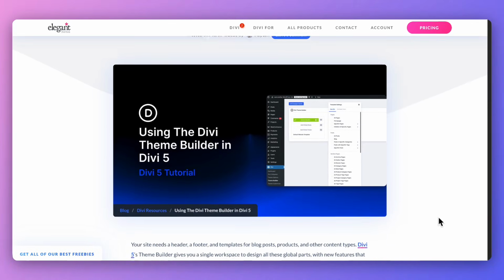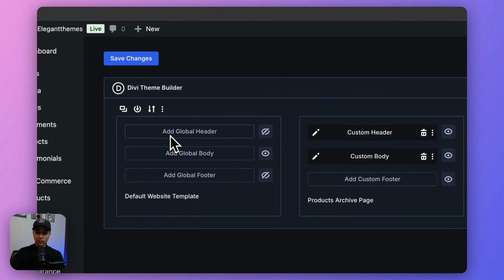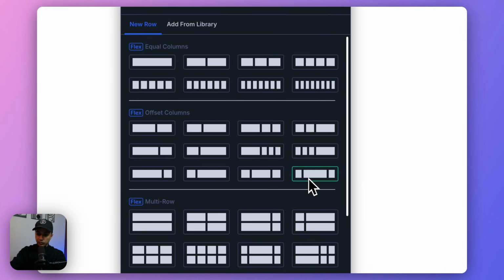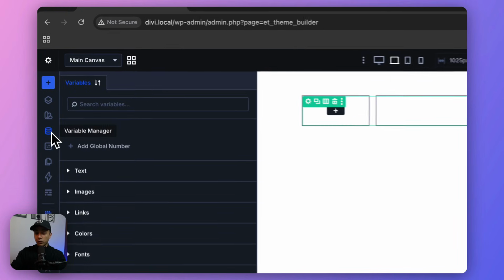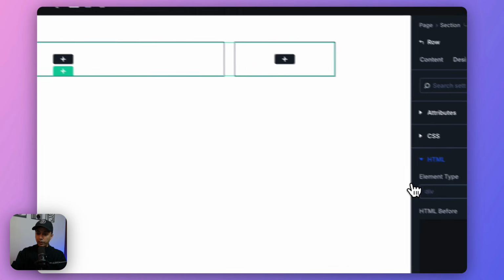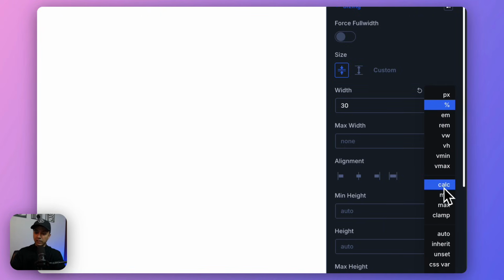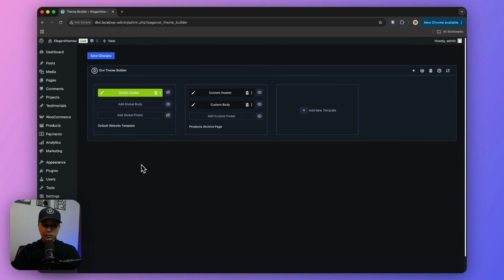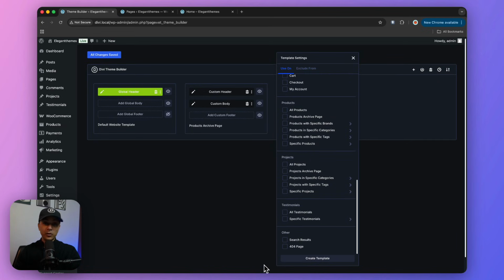Using The Divi Theme Builder in Divi 5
Learn how to use Divi 5’s Theme Builder to design your entire website structure, including global headers, footers, blog post templates, and WooCommerce product pages. In this step-by-step tutorial, we explore Flexbox layouts, Loop Builder, Design Variables, semantic HTML elements, and accessibility features that help you create scalable, consistent website templates in Divi 5.

✅ What Divi 5’s Theme Builder is
✅ Why templates improve consistency
✅ How to build a global header
✅ How to build a footer with accessibility
✅ How to create blog post templates
✅ How to build WooCommerce product layouts
✅ How Loop Builder and Design Variables fit into your system